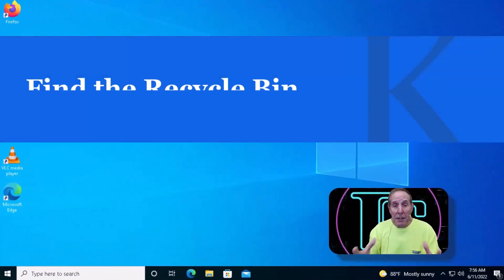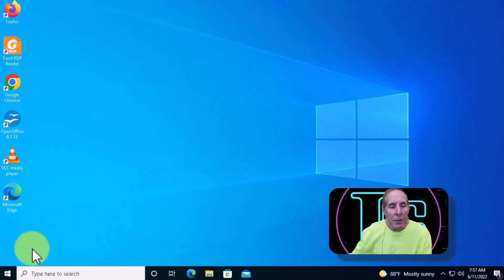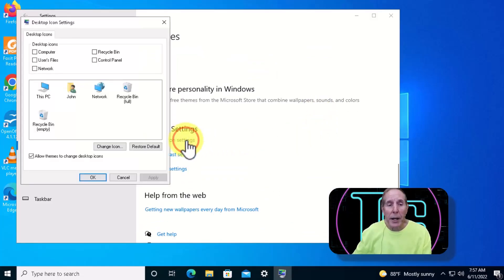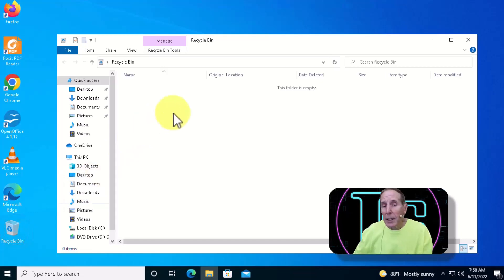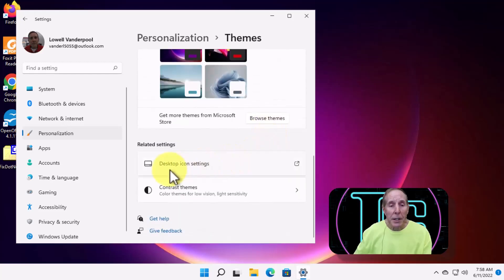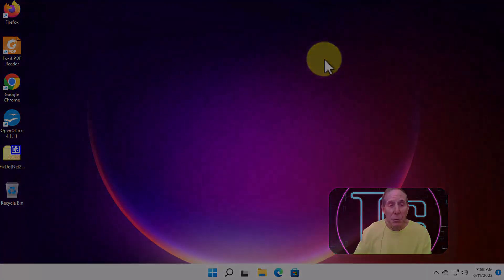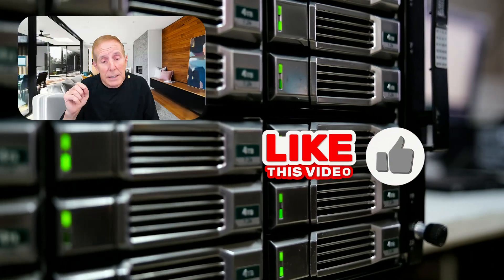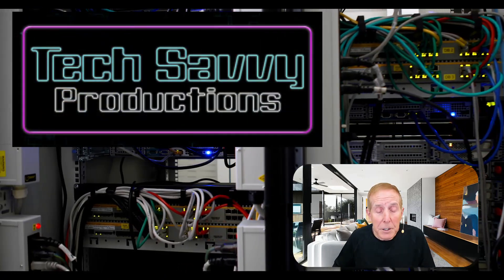Rescue Your Deleted Files: Navigating the Windows Recycle Bin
Helping users: I will demonstrate how to find your Recycle Bin on both Windows 10 and 11.